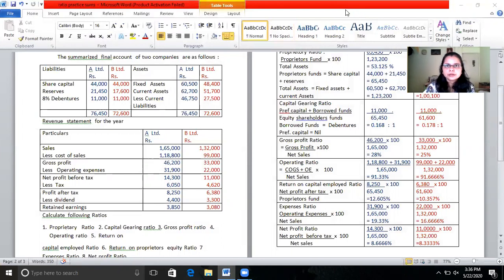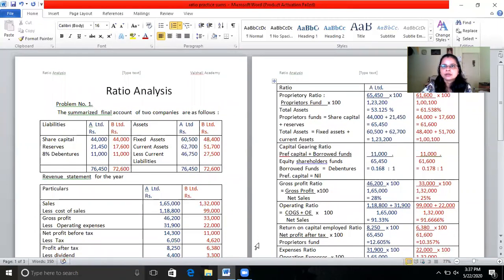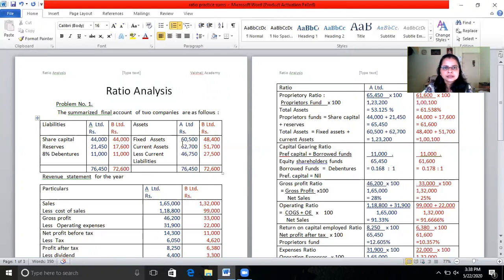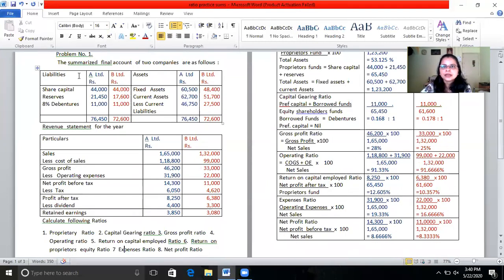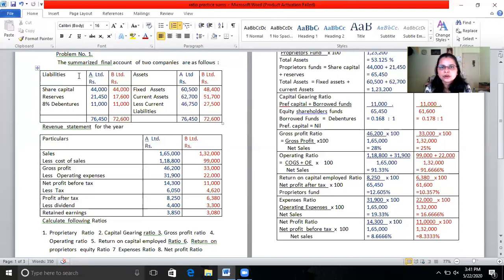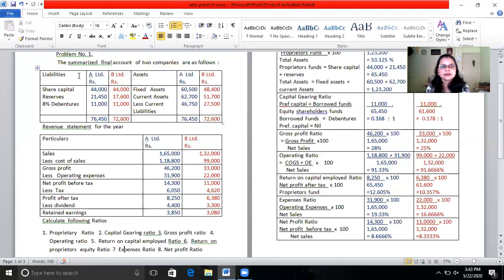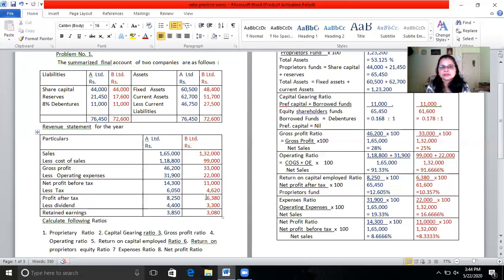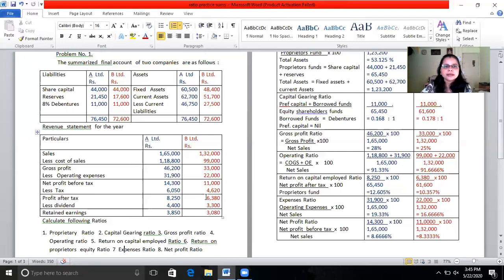RATIO ANALYSIS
SOLVED PROBLEM ON RATIO